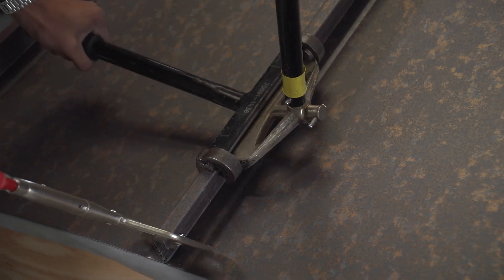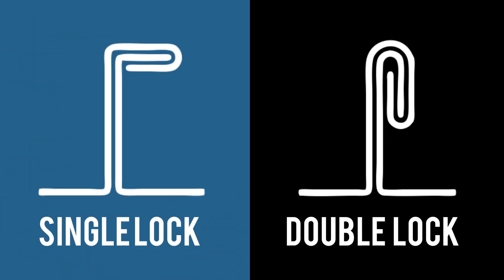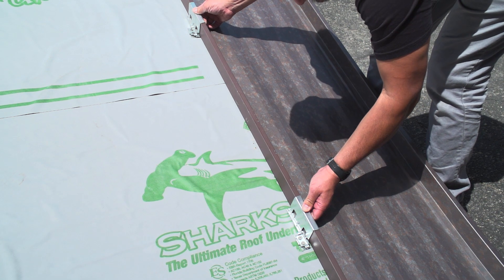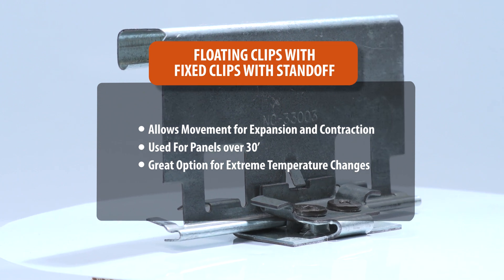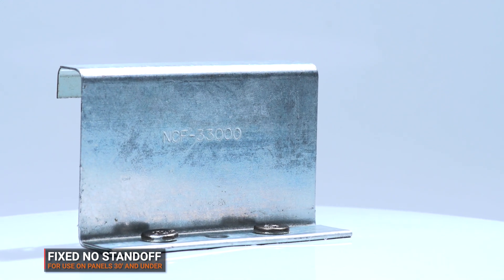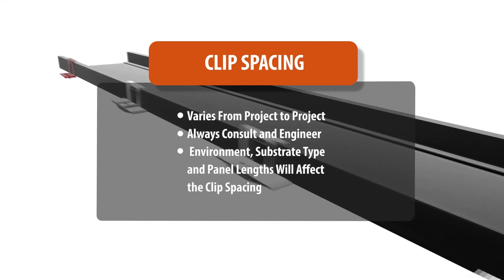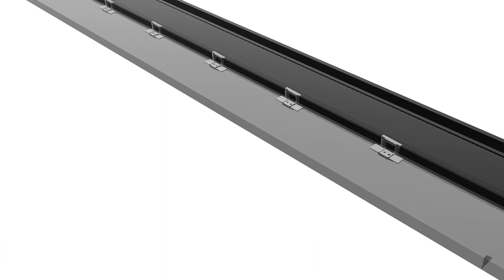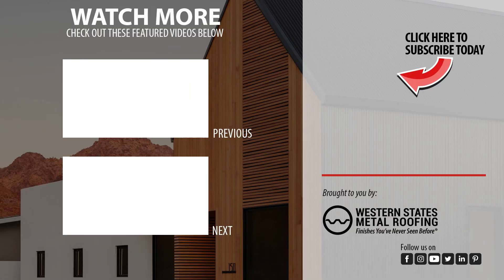Standing Seam Clips For Mechanically Seamed Roofing - Which Is Right For Your Job?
Are You Trying To Learn About The Different Types Of Standing Seam Clips? In This Video We Will Cover Fixed And Floating Clips For A Mechanically Seamed Roofing Panel.

00:00 Standing seam roofing panel clips
00:45 Types of mechanically seamed roofing clips
00:55 What is a floating or sliding clip for mechanically seamed standing seam?
01:37 What is a clip standoff?
01:47 When do you use a floating clip for standing seam roofing?
01:57 What is a fixed clip with a stand off?
02:07 Standing seam metal roofing clip spacing
02:18 What is a fixed clip for mechanically seamed roofing?
02:31 When do you use a fixed clip for standing seam roofing?
02:57 Standing seam metal roofing clip spacing
03:13 Clip installation for mechanically seamed roofing

Standing Seam Panel Clips: What Is A Floating Clip?
A floating clip is a two-piece clip that is seamed/folded into the panel’s vertical leg. A floating clip is considered a type of sliding clip and is also known as an “expansion and contraction” clip. Unlike a one-piece clip that is commonly used with the snap lock standing seam system, the two-piece clips only allow for a small amount of movement with expansion and contraction because of the way it’s seamed into the panel leg.

The two-piece clip includes the body of the clip and the base. The base is secured to the substrate while the body is the part of the clip that is attached to the panel. Once that is complete, the female leg of the next panel is installed over the male leg and seamed into place. The clips are now locked in place, allowing the body and base of the clip to move independently of each other.

Floating clips are designed with a ½” stand-off, or space that elevates the roof panel above the substrate. This allows the standing seam panels the space it needs for thermal movement.
When To Use Floating Clips On Standing Seam Roofs
Floating clips are recommended to be installed on mechanically seamed standing seam metal roofing panels only. They’re the best clip choice when the roofing panels are greater than 30 feet in length. Floating clips are also recommended in climates that experience extreme temperature changes as they allow for greater thermal movement than a fixed clip.
Standing Seam Panel Clips: What Is A Fixed Clip?
Fixed clips get their name from being “fixed” in place once they are installed. They are a one-piece clip that attaches to the leg of the panel and then fastened directly to the substrate. They do not allow movement for expansion and contraction. Fixed clips for mechanically seamed panels are available with or without a stand-off.

When To Use Fixed Clips On Standing Seam Roofs
Fixed clips are available for mechanically seamed and snap lock standing seam panels. The fixed clips are different depending on which type of standing seam panel that you choose. Snap lock standing seam will always use a fixed clip and mechanically seamed will use either a fixed, floating clip, or both.

Fixed clips for mechanically seamed panels are recommended to be installed when the panels are less than 30 feet. They are also the more economical choice and good to use when looking to have a more budget-friendly installation.

Fixed clips for mechanically seamed roofing do not allow for thermal movement, they are best suited for environments that do not experience extreme temperature changes to reduce stress on the clips and panels.

In addition, if you have a job that requires a floating clip then you will also use a fixed clips with a stand-off at the ridge or end wall. Additional fixed clips may be required depending upon the length of the panels.

Fixed clips for a snap lock metal roofing will allow for expansion and contraction.
Based On Your Clip Type, Clip Spacing Is Different
Every job is different and you should always consult an engineer to determine the correct clip spacing. Your load requirements and the climate will affect the type of clip and the clip spacing. Here are some general guidelines:
For mechanically seamed panels over 30 feet
1 floating clip should be placed every 2 Linear feet with 2 screws per clip and 2 fixed clips. The fixed clips with a stand-off will be placed at the ridge or end wall.-
For mechanically seamed panels that are under 30 feet
Fixed clips, estimate using 1 clip and 2 screws every 2 Linear feet.
For snap lock standing seam panels
Fixed clips, estimate using 1 clip and 2 screws every 2 to 3 Linear feet.